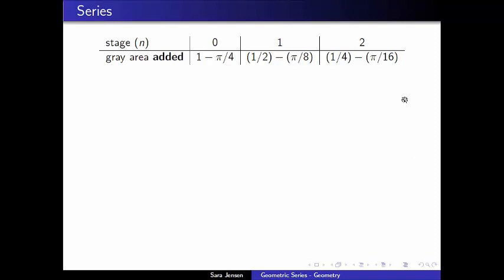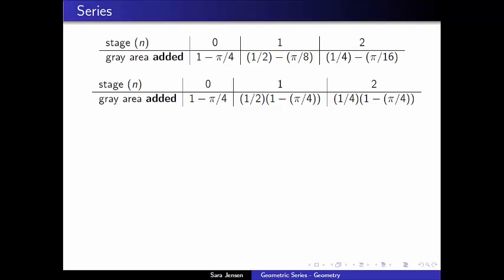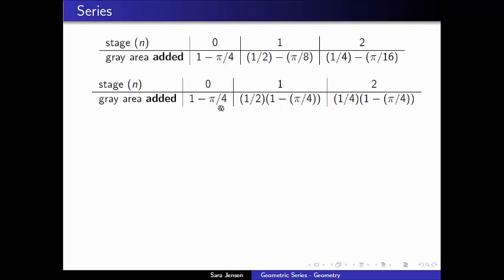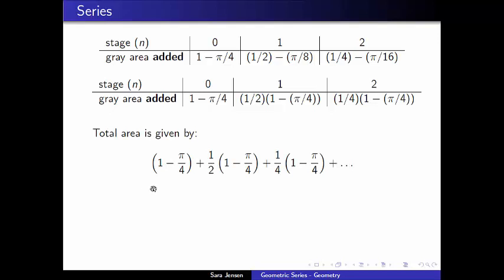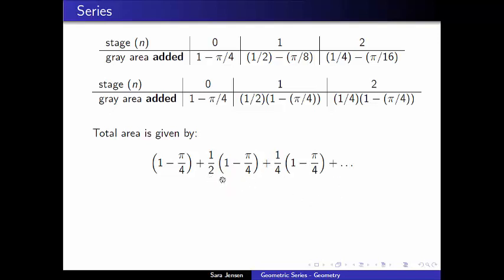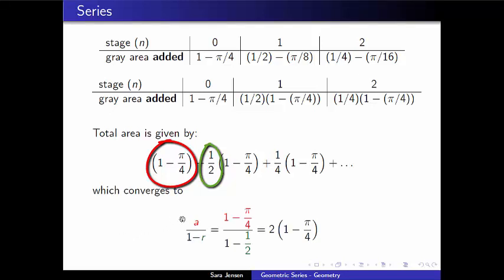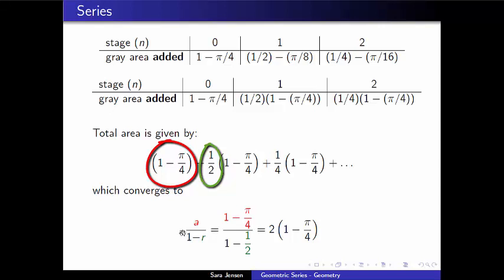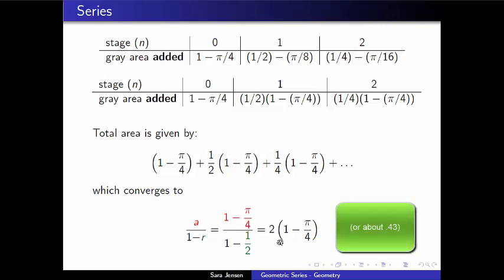Fractals and Geometric Series - 2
This video takes the patterns noticed in the first video and shows how geometric series can be used to determine the total area in a fractal.